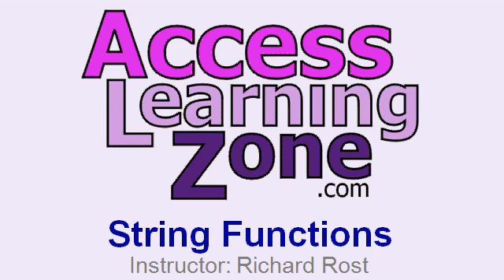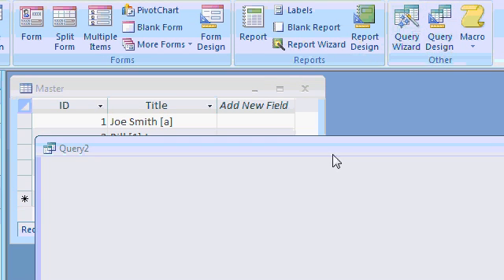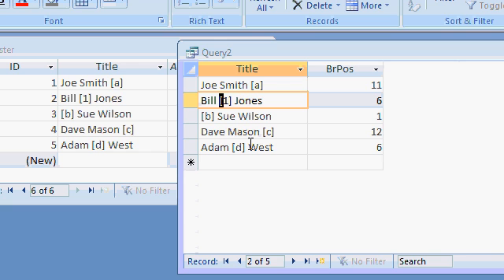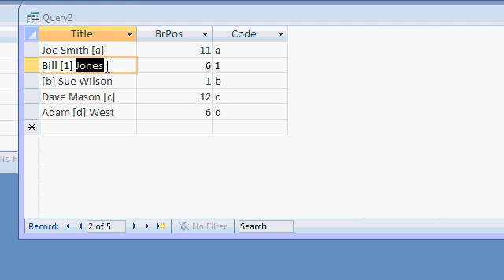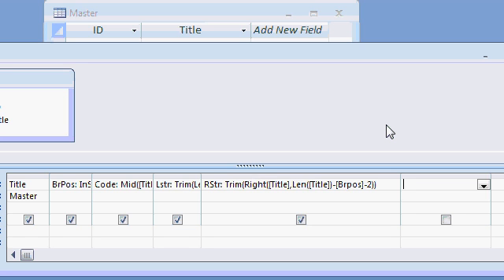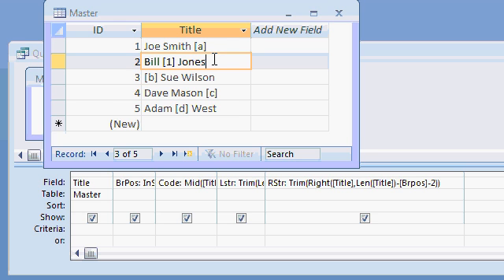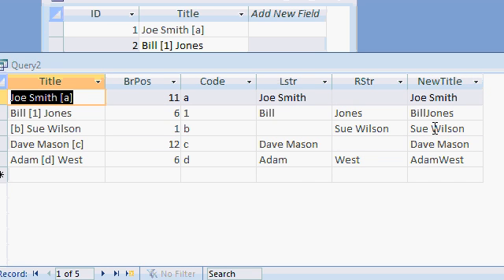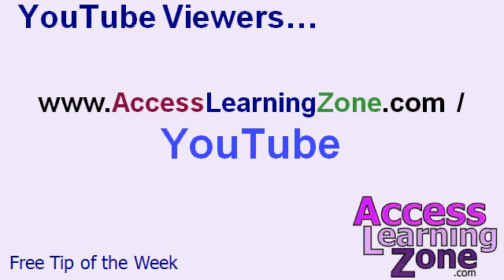Microsoft Access Tutorial: String Functions (Left, Right, InStr, Trim)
In this Microsoft Access tutorial, I'll show you how to break up text fields into smaller parts using Left, Right, Trim, and InStr.